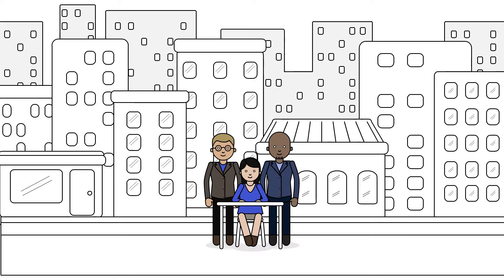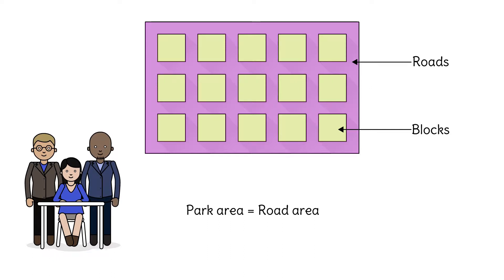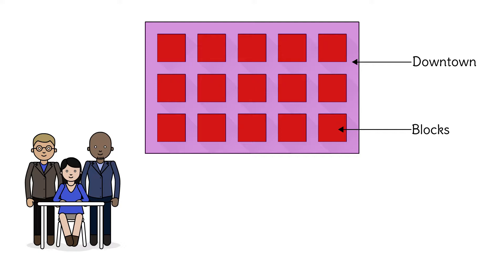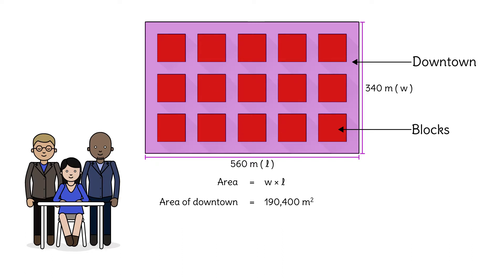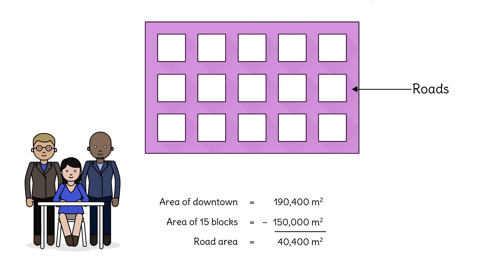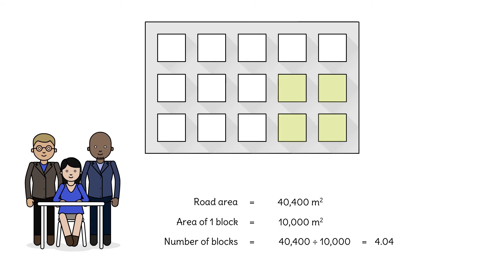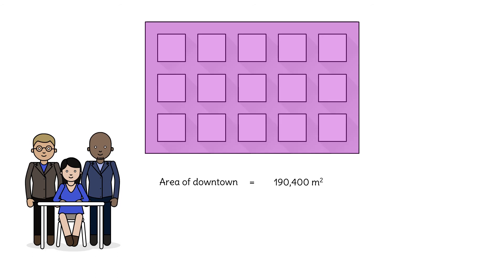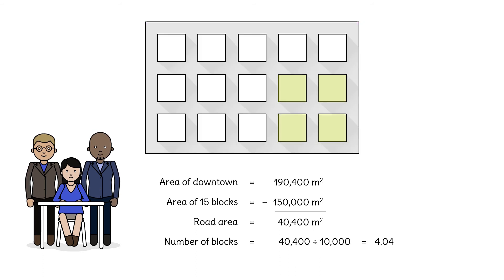Composite Area Example 2